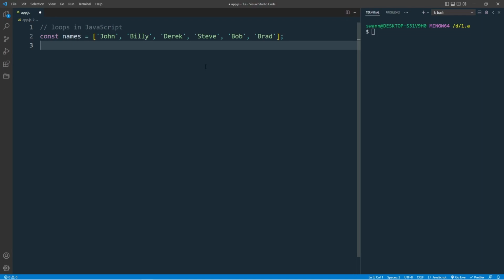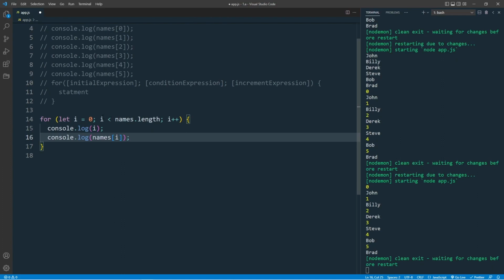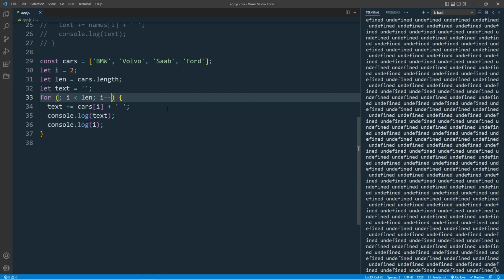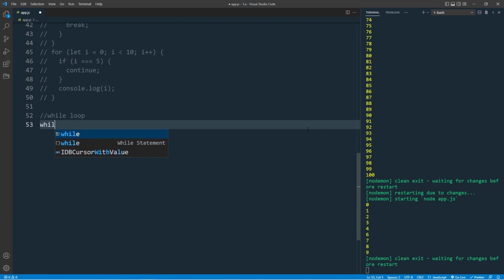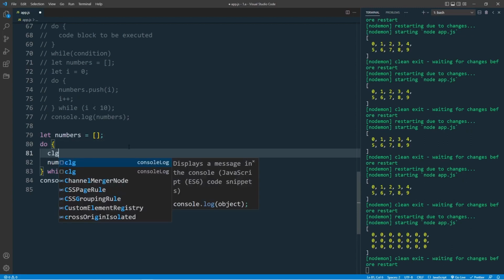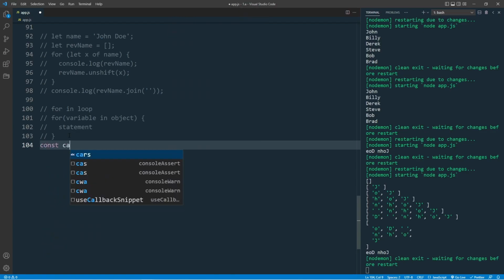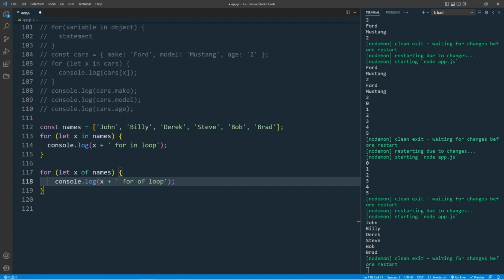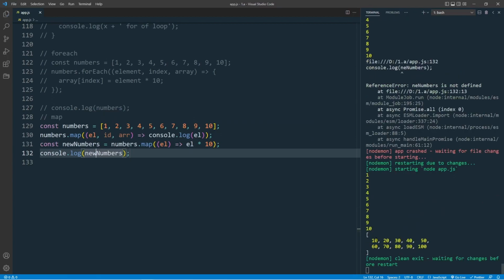Understanding Loops in JavaScript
All loops in one video with lots of examples, compare.
Everything you need to know about loops in JavaScript.
Beginners to mid-level.

Timecodes
00:00 - Intro
00:21 - array in JavaScript
01:40 - What are loops in Javascript
02:13 - for loop in JavaScript
08:09 - while loop in JavaScript
09:30 - do while loop in JavaScript
11:54 - for of loop in JavaScript
13:13 - for in loop in JavaScript
15:08 - the difference between for of and for in loop JavaScript
16:15 - forEach in JavaScript - higher-order functions
17:56 - map higher-order function in JavaScript